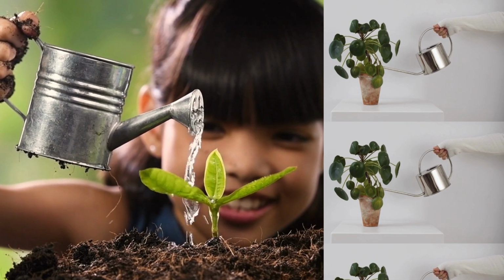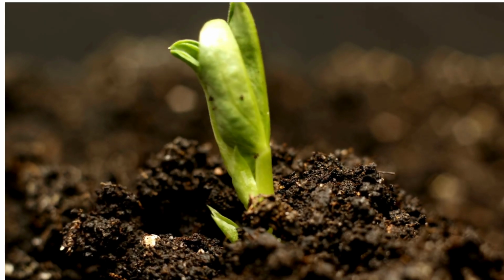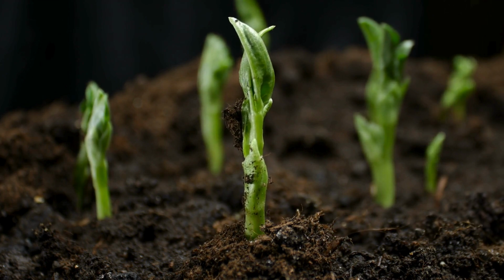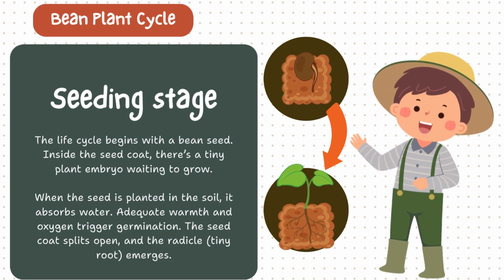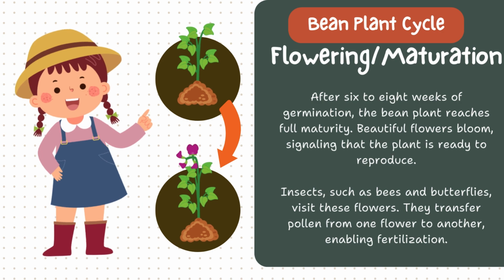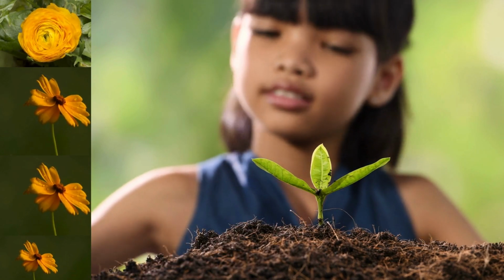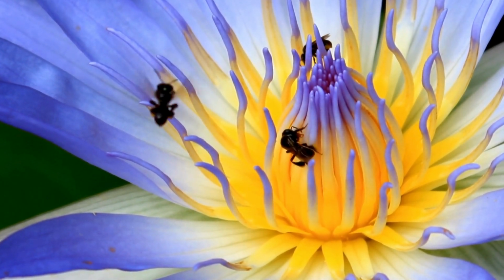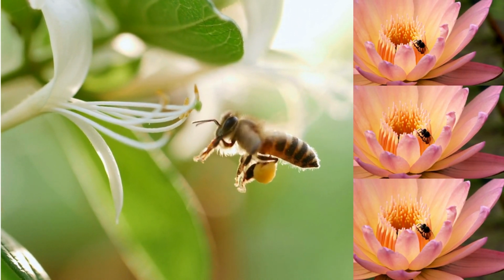Avoid these common mistakes in growing bean plants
Watch as these kids explore the life cycle of bean plants in a fun and educational way! Learn about photosynthesis, STEM, and more with Jessi Knudsen and Scishow in this exciting curriculum-based video.
kids Exploring Life Cycle Of Bean Plants